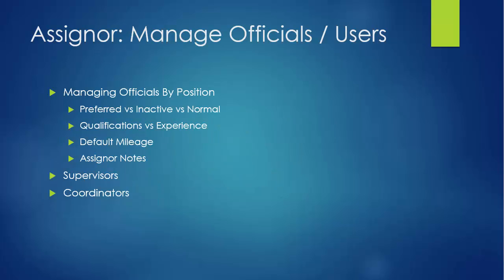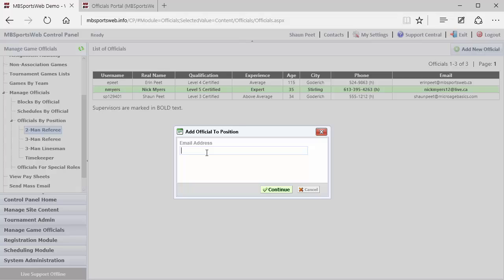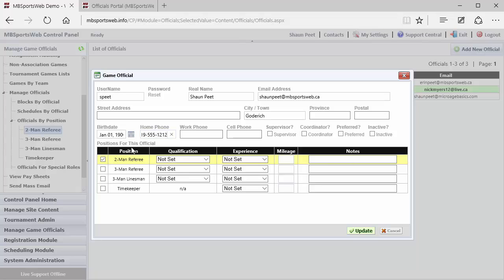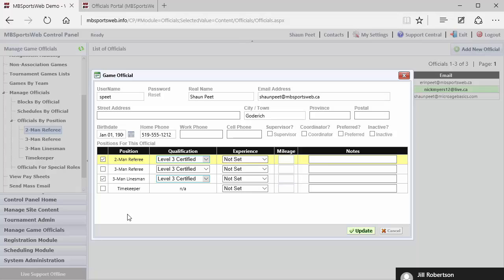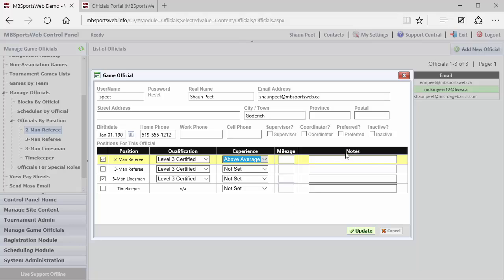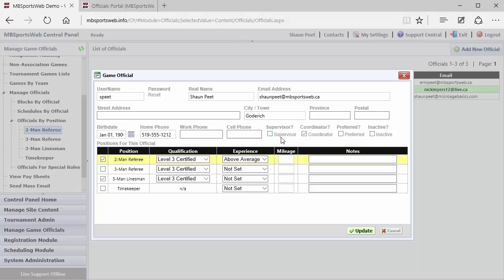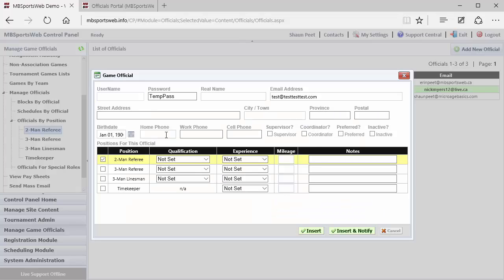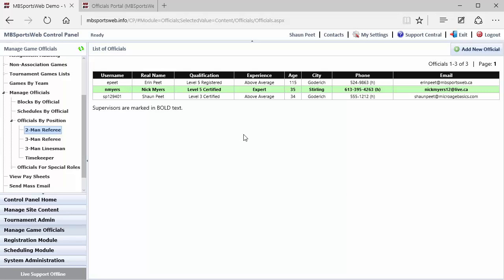Game Officials Module - 3 - Managing Users